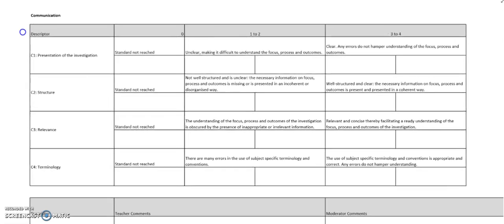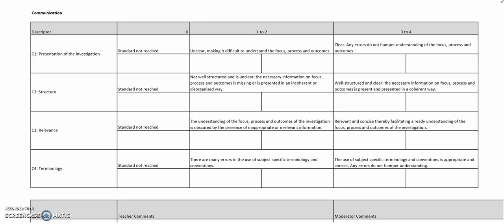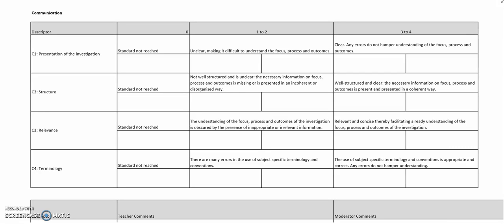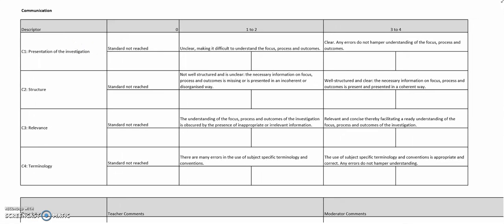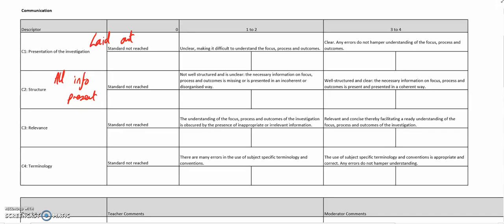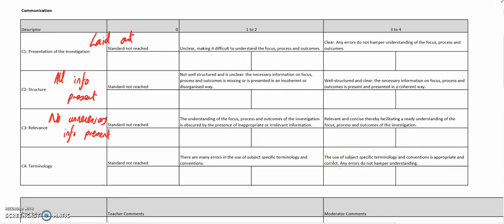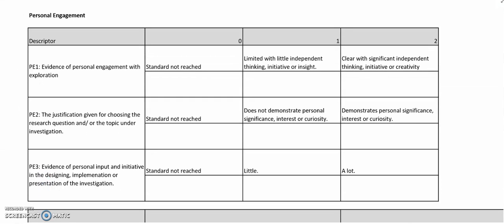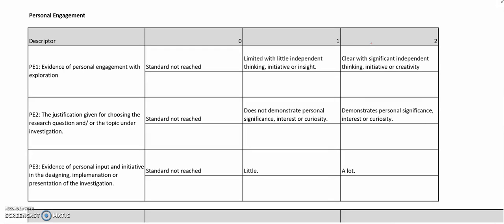Communication and personal engagement